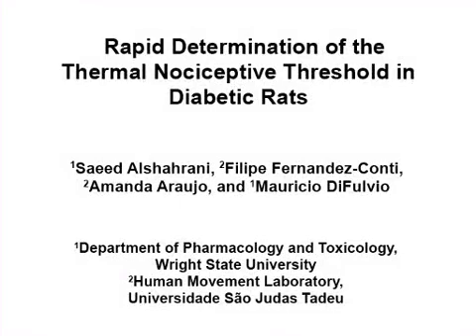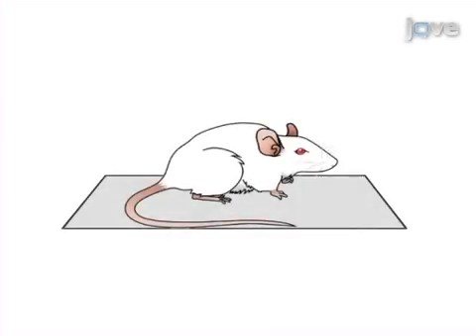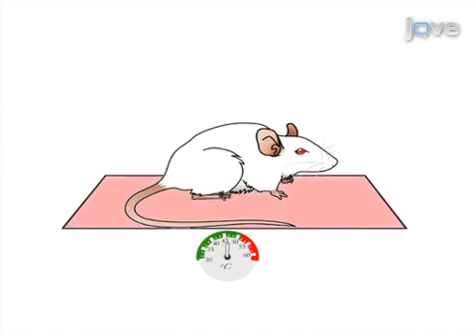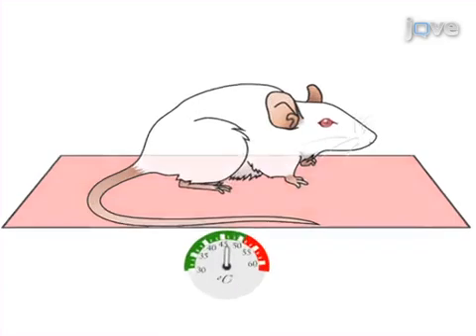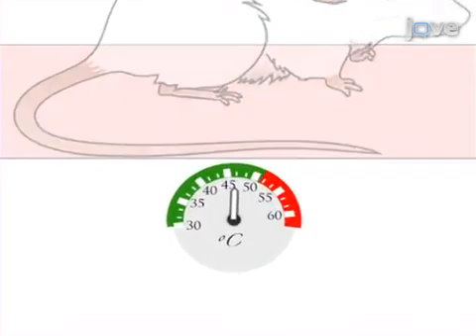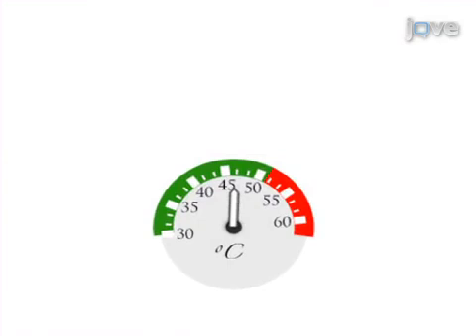Rapid Determination Of Thermal Nociceptive Threshold In Diabetic Rats l Protocol Preview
Rapid Determination of the Thermal Nociceptive Threshold in Diabetic Rats -  a 2 minute Preview of the Experimental Protocol

Saeed Alshahrani, Filipe Fernandez-Conti, Amanda Araujo, Mauricio DiFulvio
Wright State University, Department of Pharmacology and Toxicology; Universidade São Judas Tadeu, Human Movement Laboratory;

Here, we describe a rapid reliable and simple procedure to determine the lowest temperature at which rats or mice show nocifensive behavior, i.e. the thermal nociceptive threshold (TNT). This method applies a slowly increasing thermal stimulus allowing precise and reproducible estimation of TNTs with minimum, if any, stress to the animals.